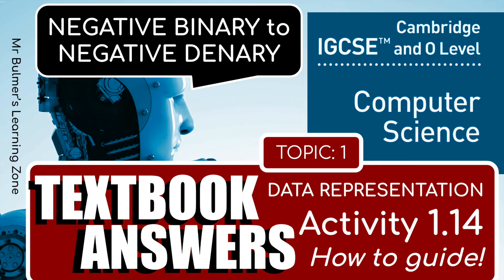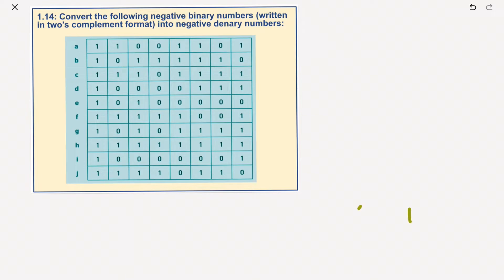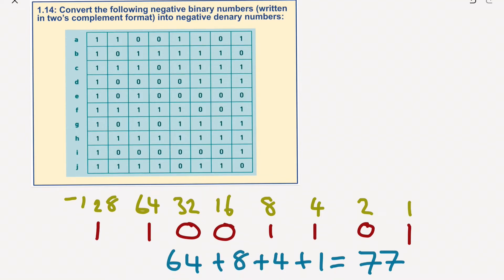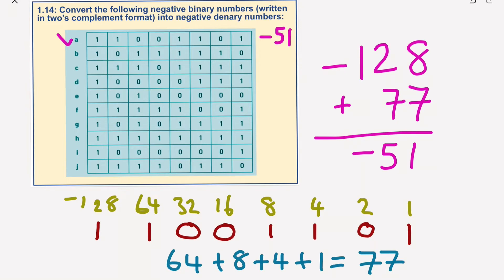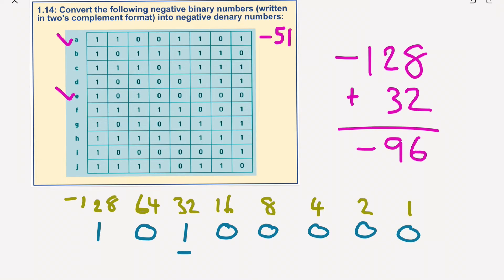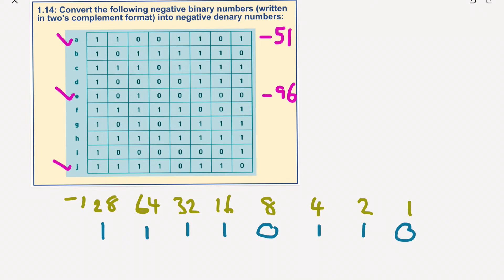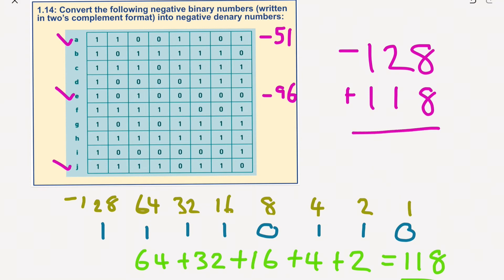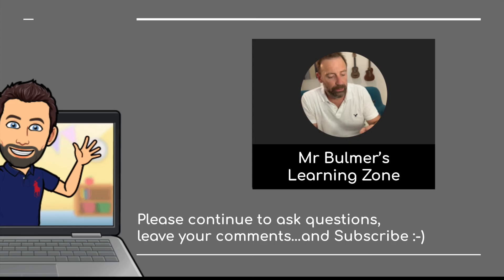Cambridge IGCSE Computer Science - TEXTBOOK ACTIVITY 1.14 - NEGATIVE BINARY to NEGATIVE DENARY